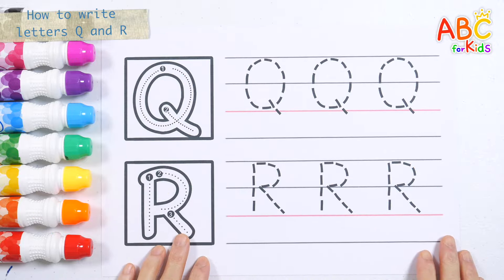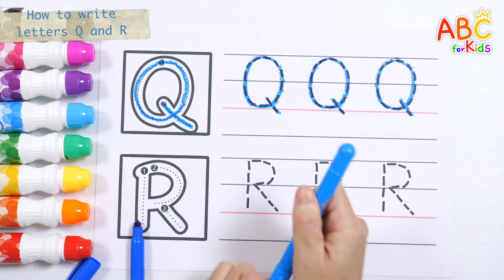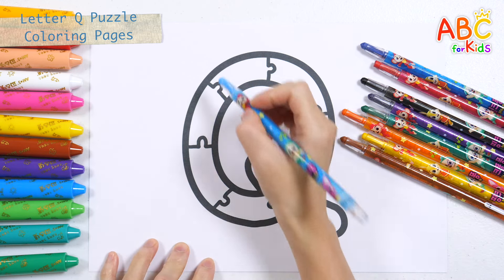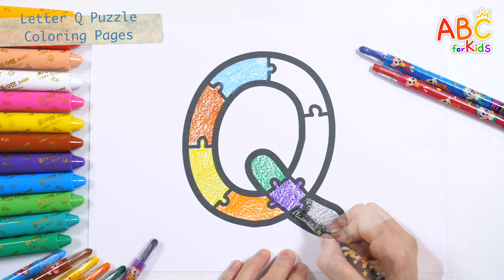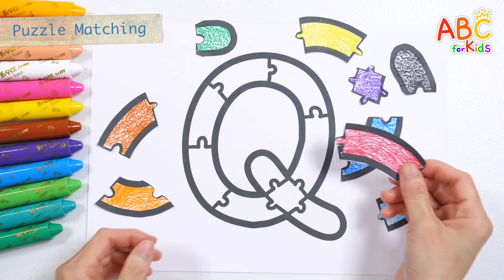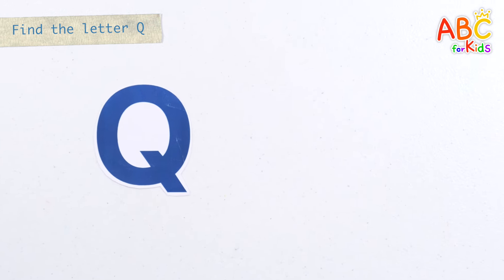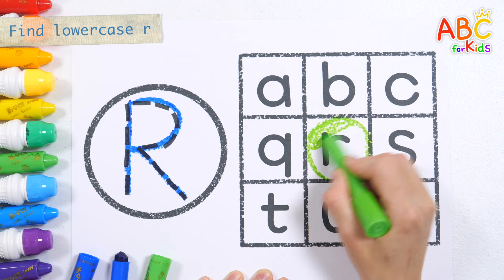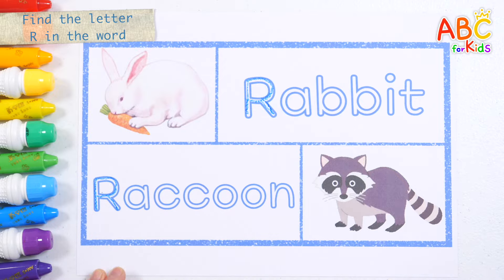Learn how to write the alphabet Q, R | Essential English learning for preschoolers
Hello, friends!
Today, let's learn the letters Q and R.
Learn how to write letters, practice tracing, and learn the alphabet.
Color the puzzle pieces in the shape of the letter Q, and learn the shapes of the letters while having fun putting the puzzle pieces together.

Learn how to identify letters by looking at the capital letters and practicing finding the correct lowercase letters.
Learn the alphabet in various ways by finding the letter R in the words rabbit and raccoon.

The learning effect will be higher if your child follows along and watches the video.